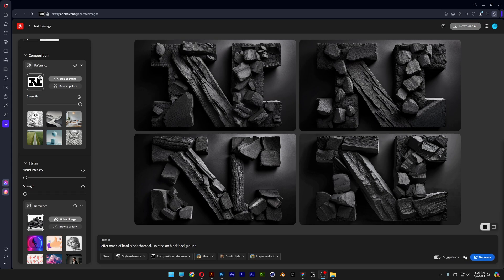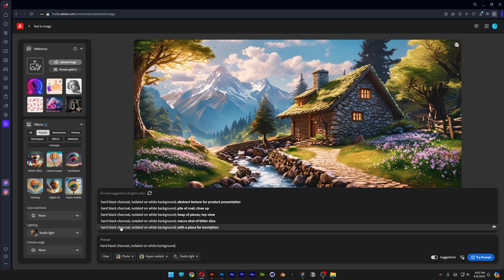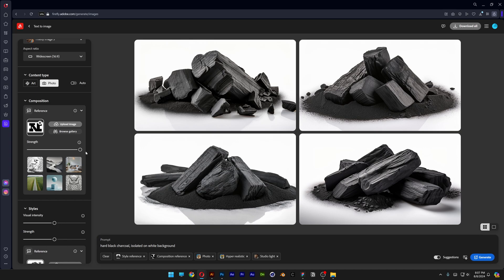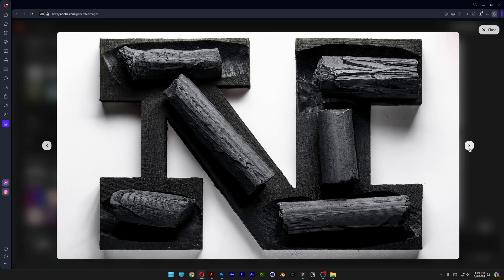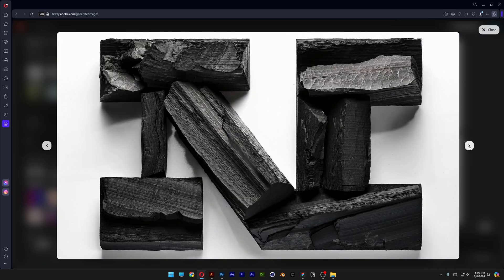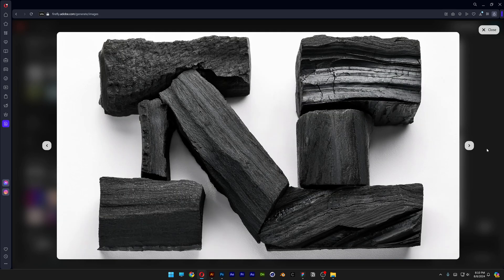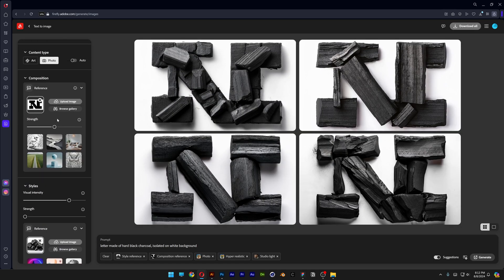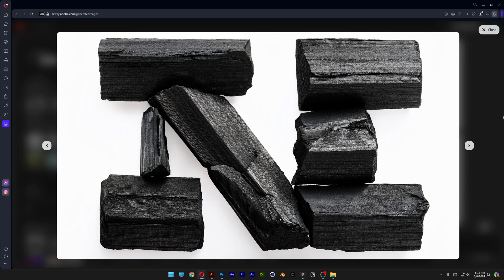Playing With Composition Reference Settings in Adobe Firefly